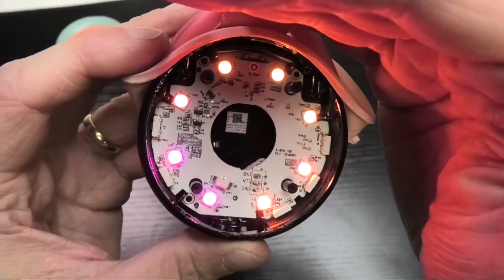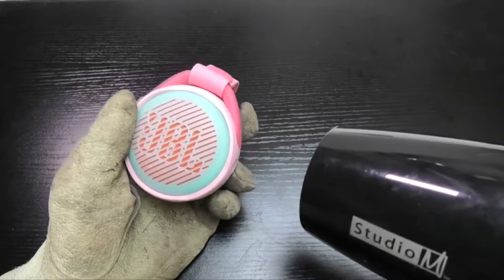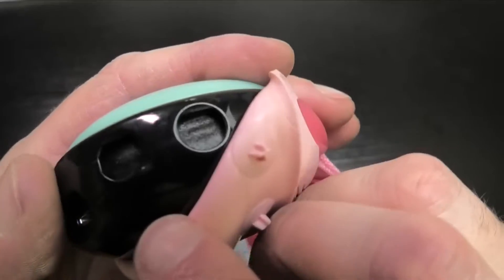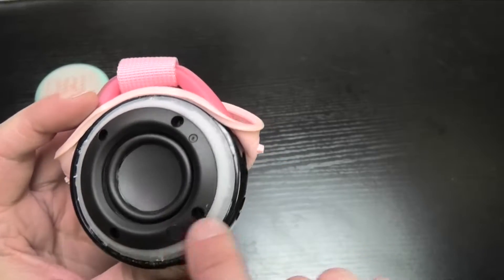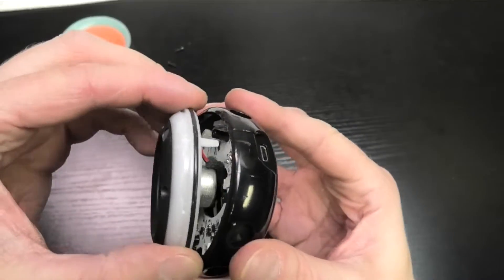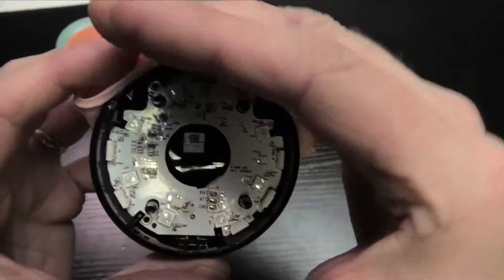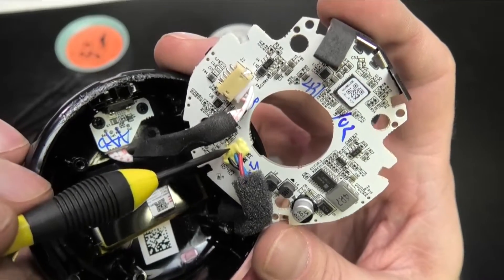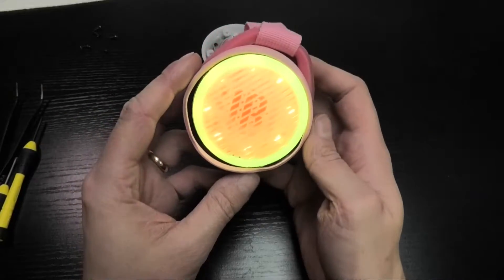What's inside JBL JR POP speaker - TEARDOWN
Let us check what is inside of the JBL Junior Pop portable bluetooth speaker.
We can see the LEDs, battery, charging port, buttons, transducer and the PCB.
In case you are looking into replacing the battery of this small speaker, this video will show you in detail how to get access to the battery inside of the speaker housing.